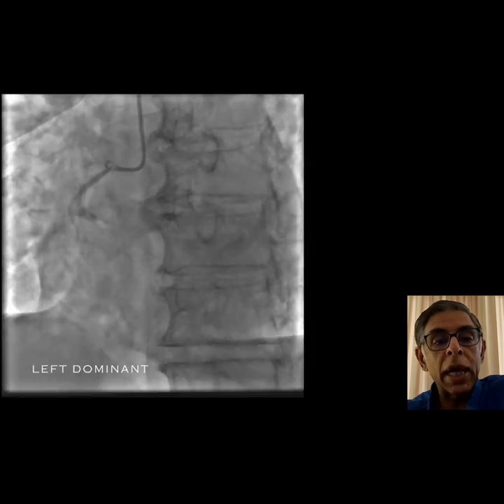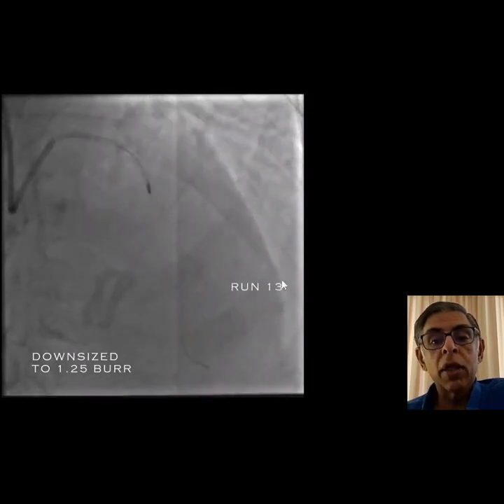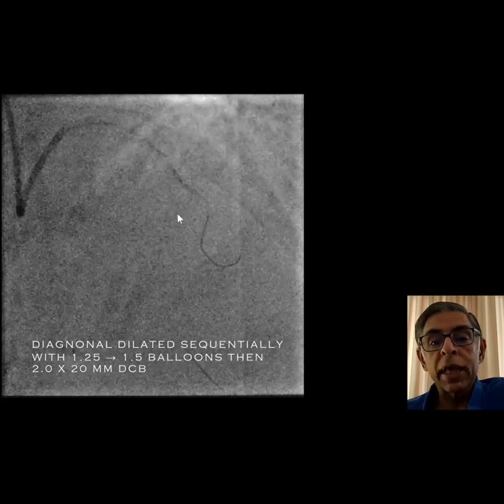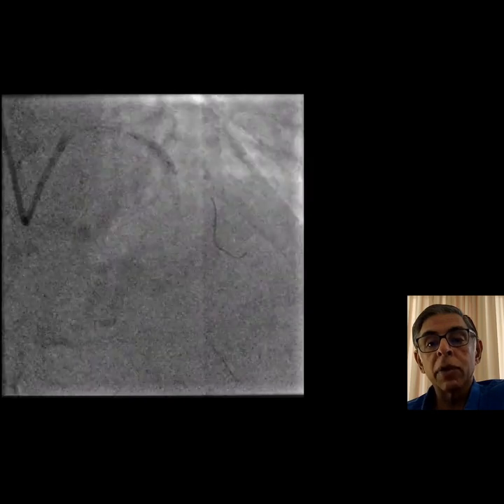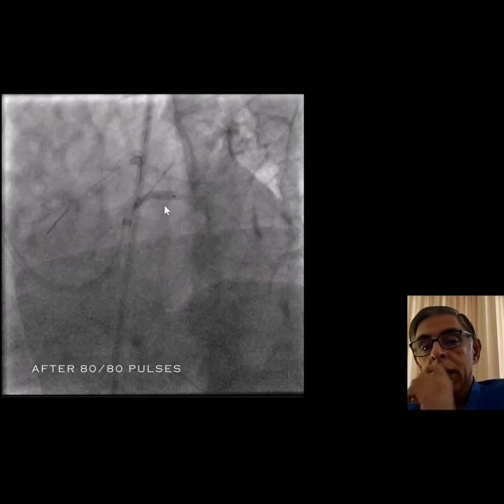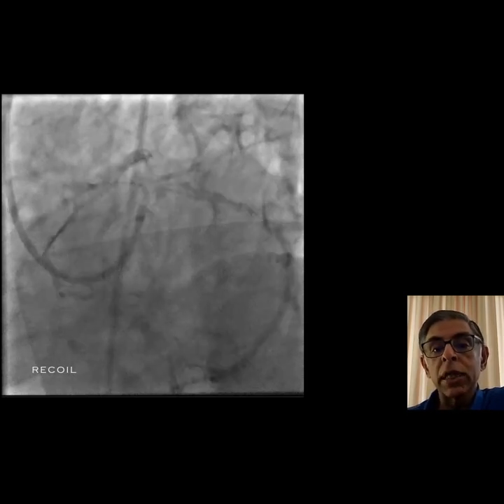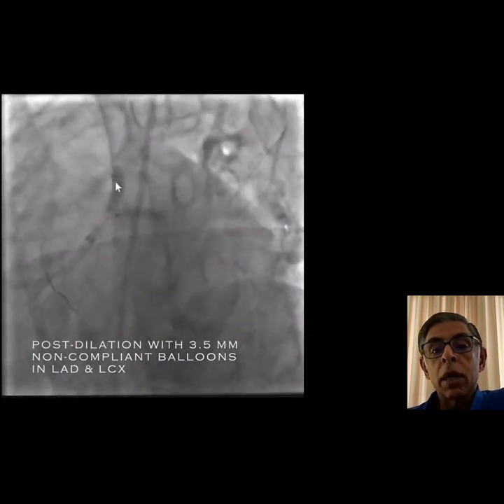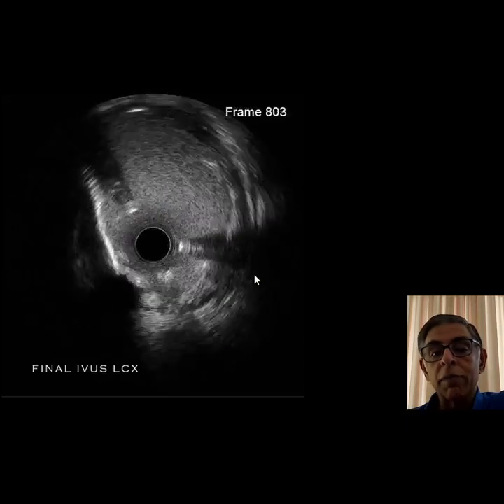Complicated Cases In-A-Box - Dr Fahim Jafary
Welcome to the inaugural episode of Complicated Cases In-A-Box! Join our experts as they tackle challenging and intricate cases, expertly distilled into a concise video format. Discover the key highlights and essential procedures, making complex concepts accessible and engaging.

Presented by:
Dr Fahim Jafary
Senior Consultant
Tan Tock Seng Hospital